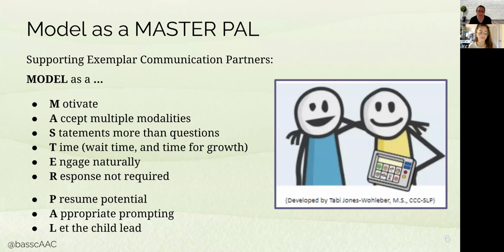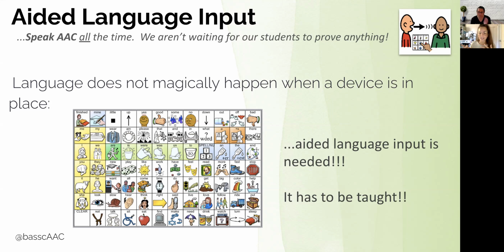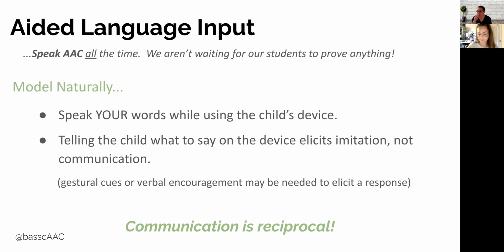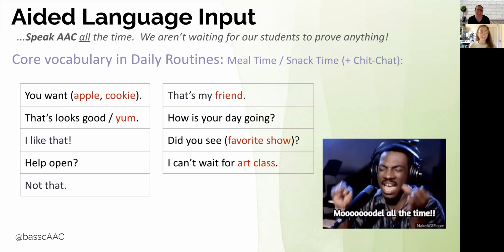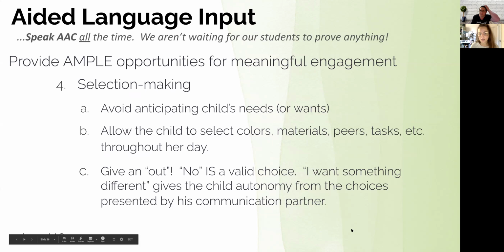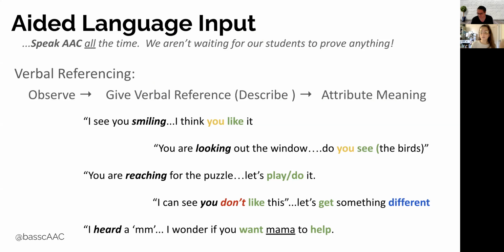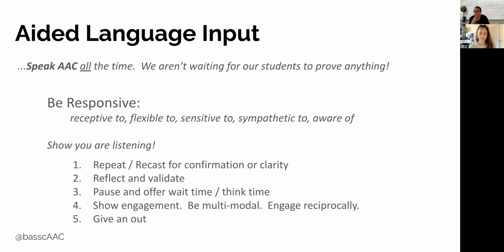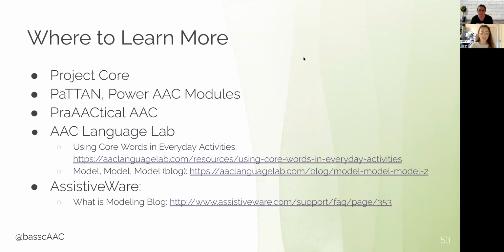MASTER PAL: Module 2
Join us as we dive into the MASTER PAL program developed by Tabitha Jones-Wohleber. The slideshow has been adapted by Jeanna Antrim and Maggie Judson from the original available on PrAACtical AAC. In this video we discuss Module 2 and Aided Language Input.